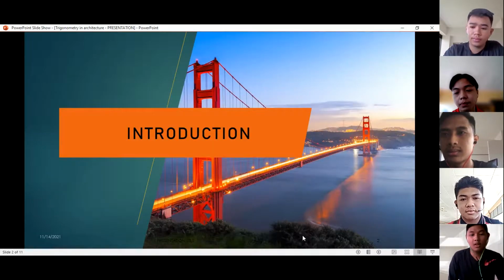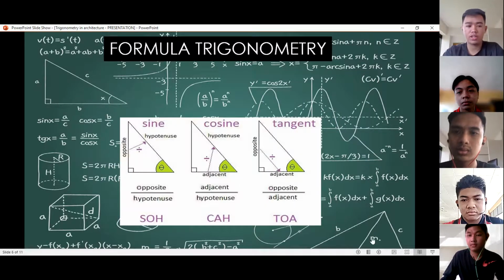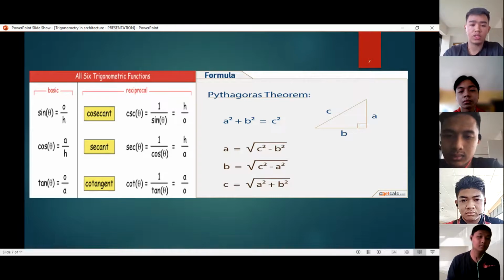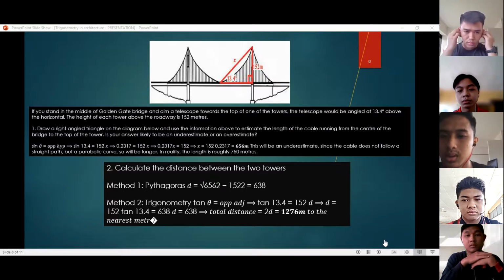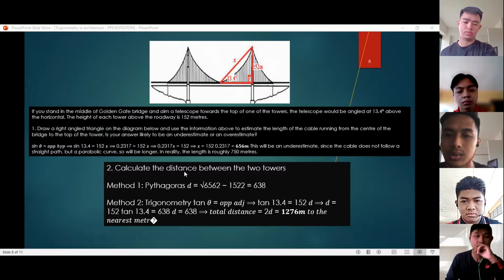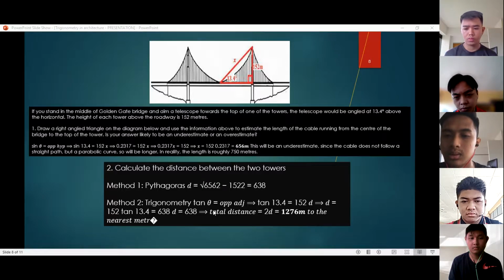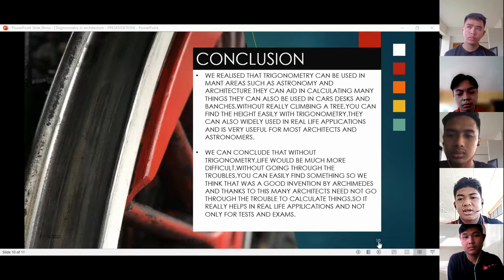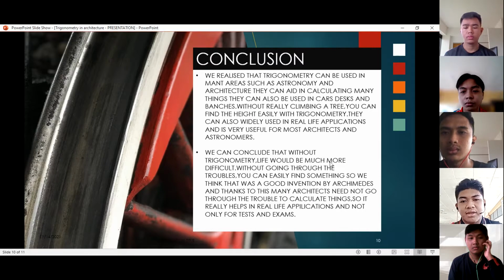TRIGONOMETRY IN ARCHITECTURE (GROUP5)